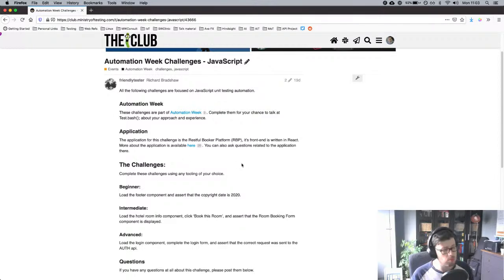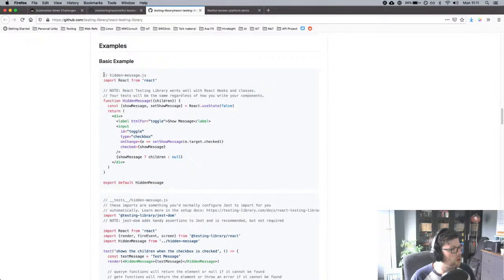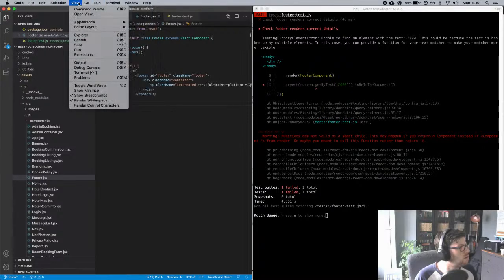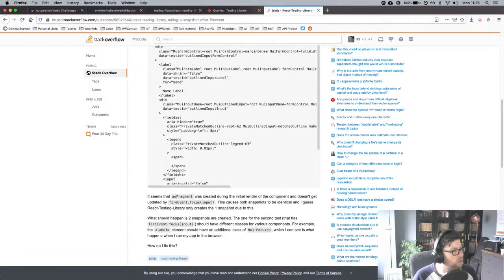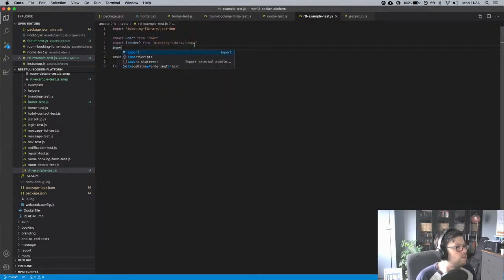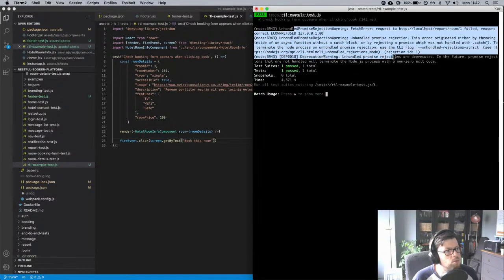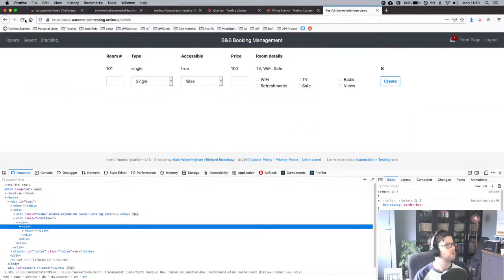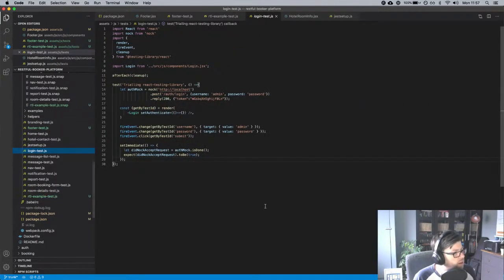AutomationWeek - Javascript/React.js Challenges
We worked with React Testing Library to see if we could complete all three of the challenges for the Javascript/React.js challenges.